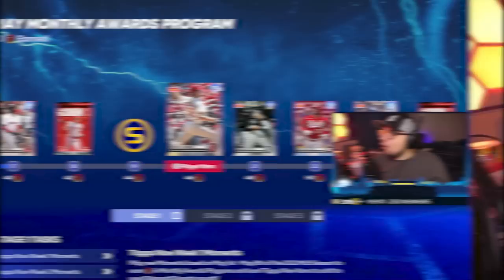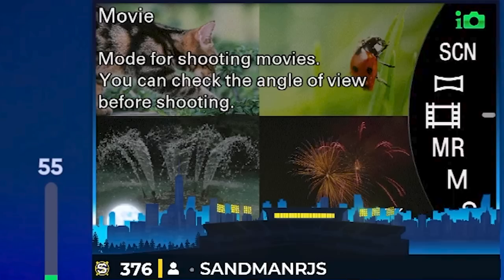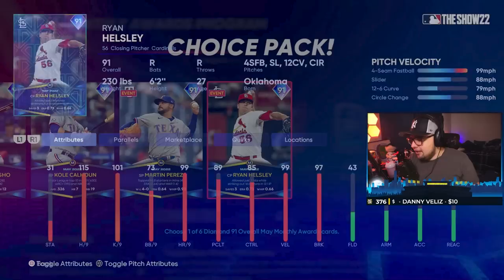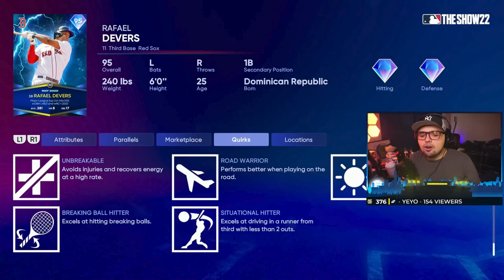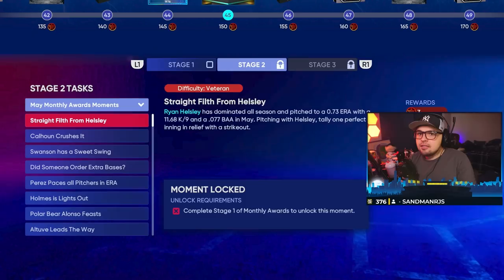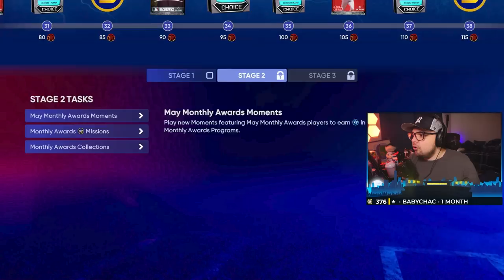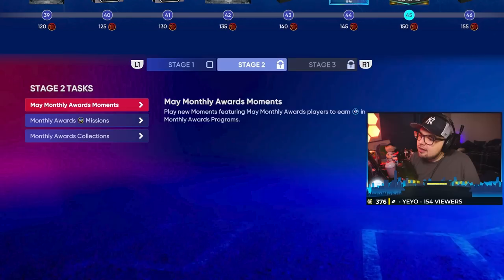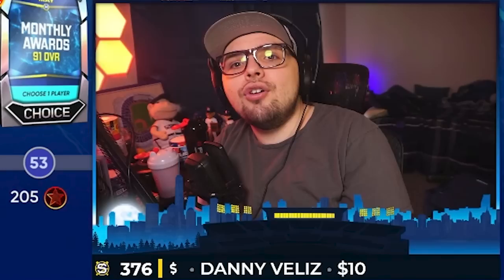The BEST WAY to get 95 RAFAEL DEVERS in May's Monthly Awards Program!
Follow THESE tips to get Lightning Rafael Devers! Lots of moments and PXP to grind out, so let's go through which cards I think are best and how I'll be tackling the program!

♦ Use code SCANN when signing up with Underdog Fantasy to have your first deposit matched up to $100!